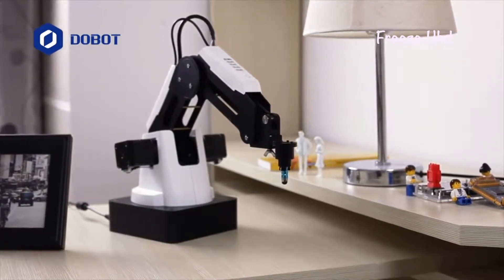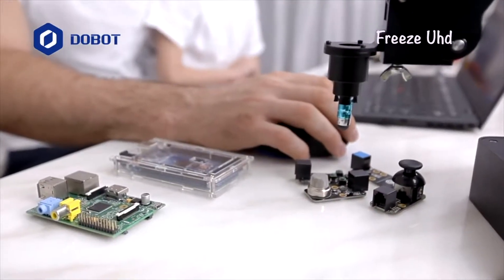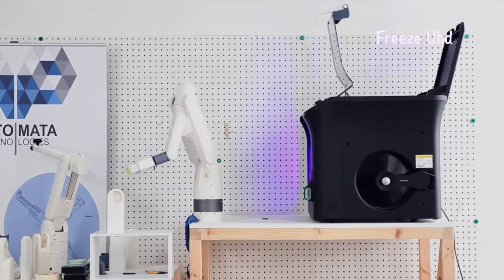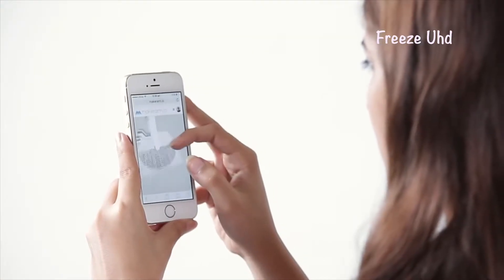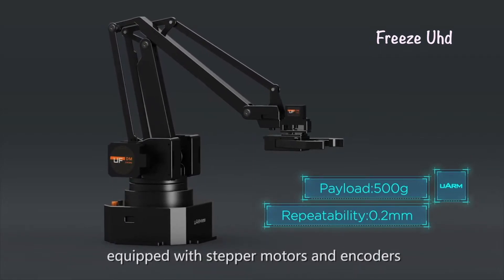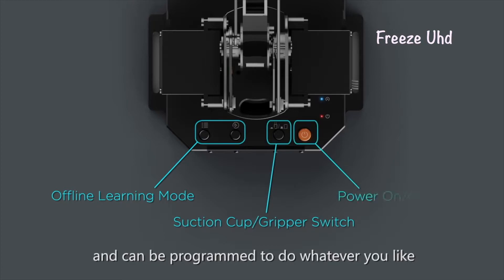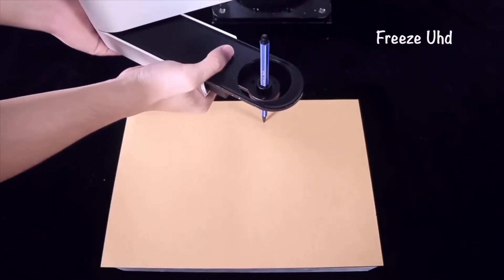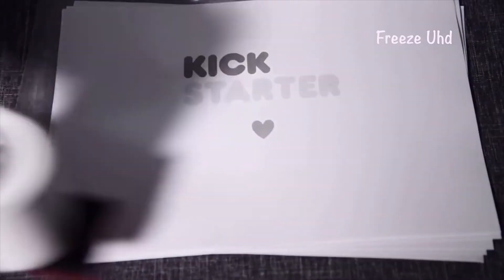Top 5 Robotic Arm that you can buy for your home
All that help you in your business, work, profession and learning. And all that make you perfect. Amazing gadgets you knew nothing about.